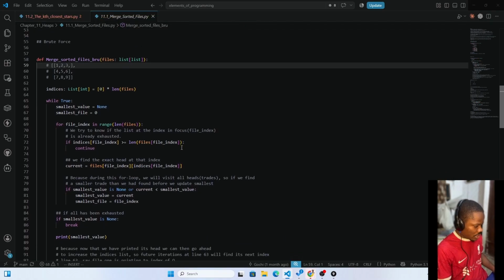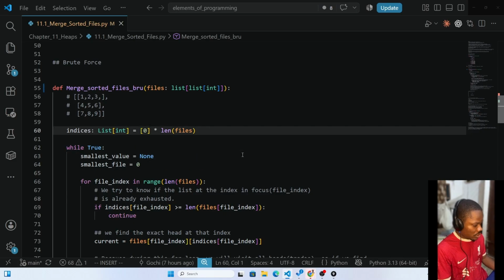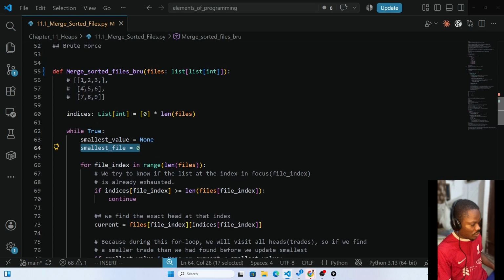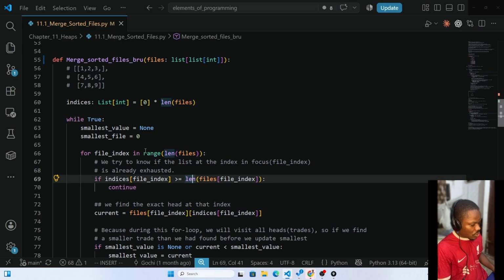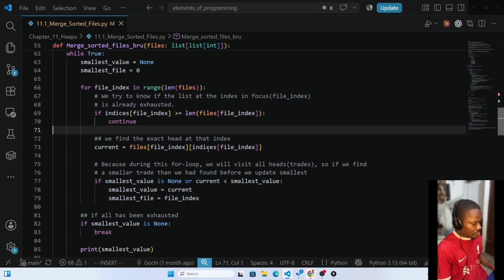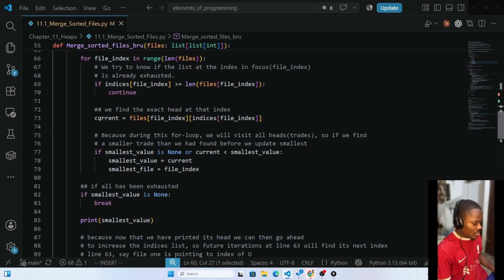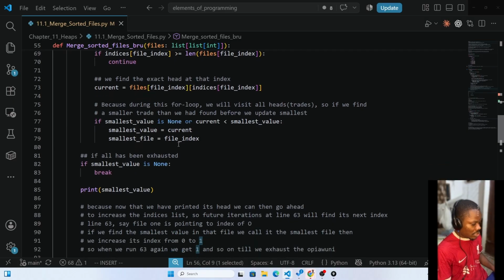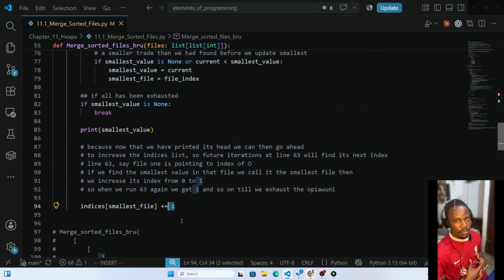Merge Sorted Files Brute Force Explained | EPI 11.1 Python | Day 80 Part 2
Today, I break down the brute-force code for the EPI 11.1 Merge Sorted Files problem.

We have multiple files containing stock trades. Each file is already sorted from the earliest trade time to the latest, and our task is to produce one fully sorted output.

The brute-force approach keeps track of the next unread trade in every file.

🔹 Each index points to the current trade in one file
🔹 We inspect the current trade from every file
🔹 We find the smallest available trade
🔹 We add it to the output
🔹 We advance only the file that supplied that trade
🔹 We repeat until every file has been exhausted

The code works, but scanning every file whenever we need the next trade is where the inefficiency begins.

This video focuses on understanding each section of the implementation.

Next: a graphical walkthrough where we watch the indices move and see how the output is built step by step.